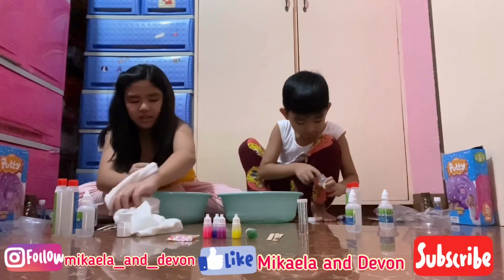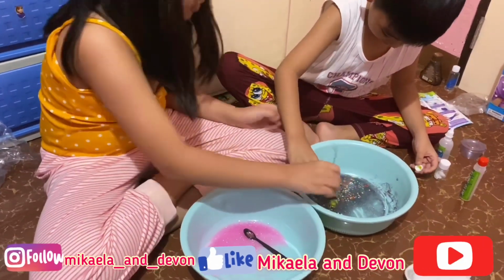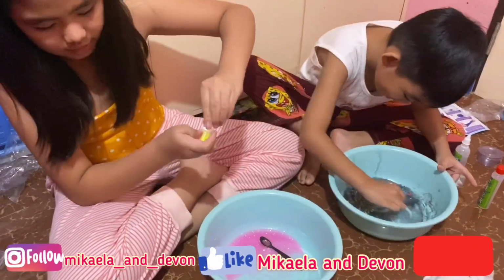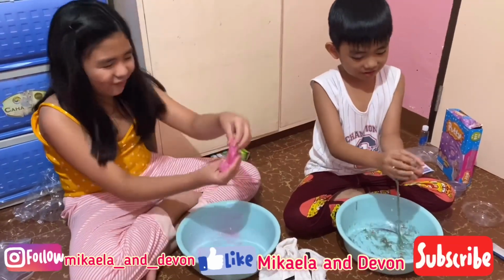Making a Slime Part 2✌🏻🤞🏻 (is it a success or not?🤔😁)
Second try of making a slime😍😍😍